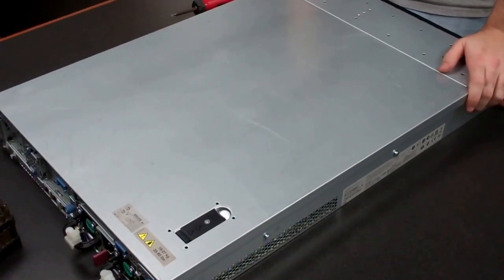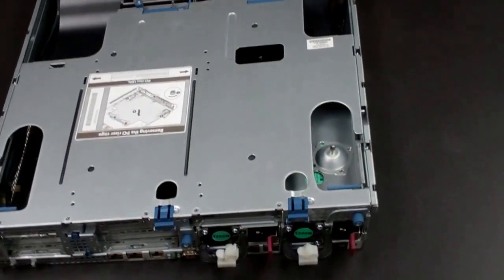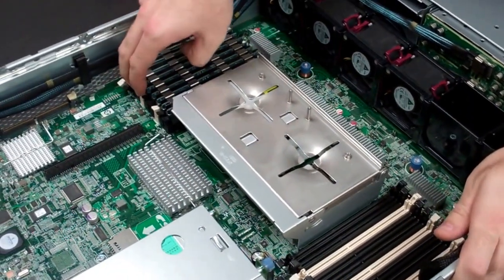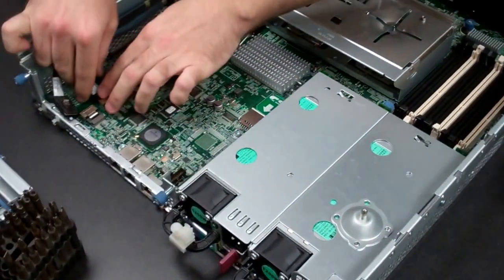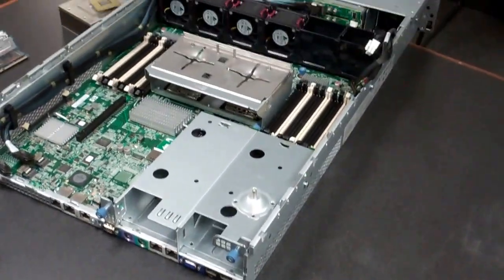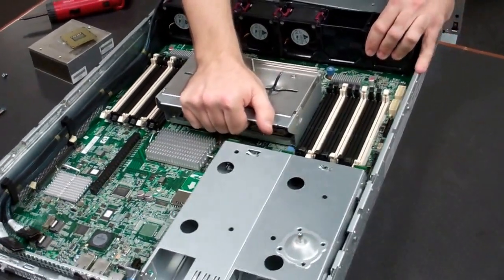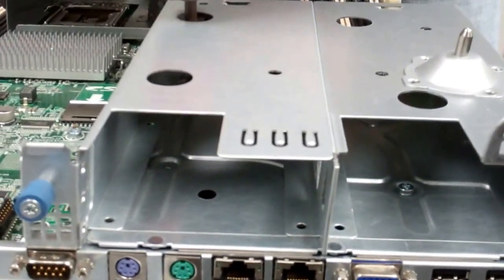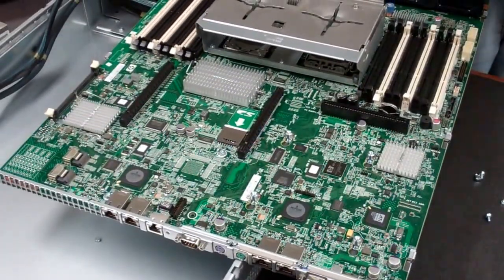Velocity Tech Solutions - How to Remove a System Board in a HP DL380 G6 Server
Velocity Tech Solutions presents "How to Remove a System Board in a HP DL380 G6 Server" as a step-by-step tutorial.